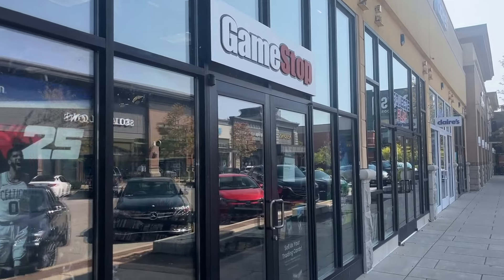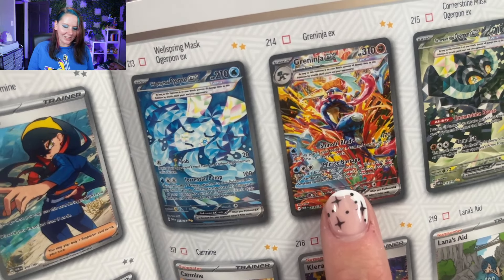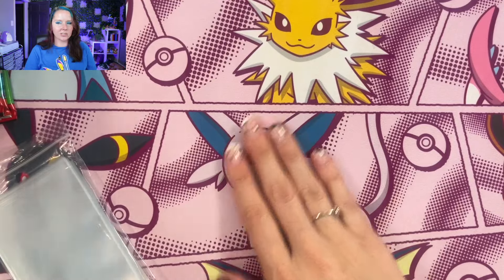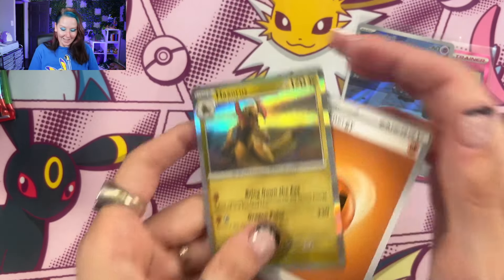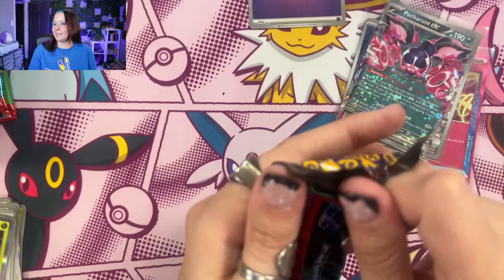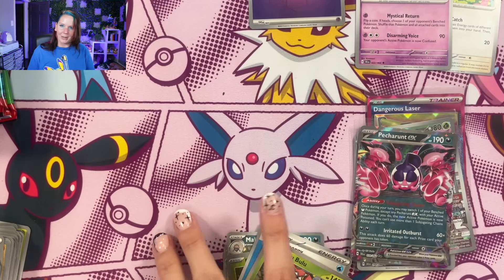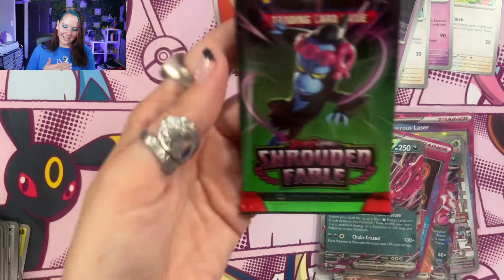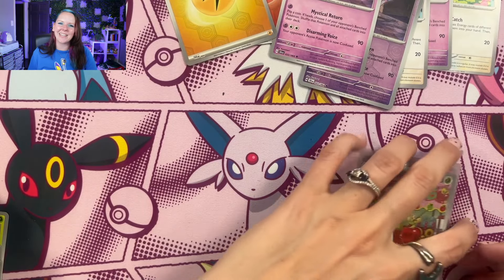My Husbands Away, So I Bought Pokemon Cards!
Nate is out of town, I need something to do! Lets try to see if we can surprise him with his Number One Chase Cards from Twilight Masquerade and Shrouded Fable!

Fan Mail Box:
Basically Marie
USA